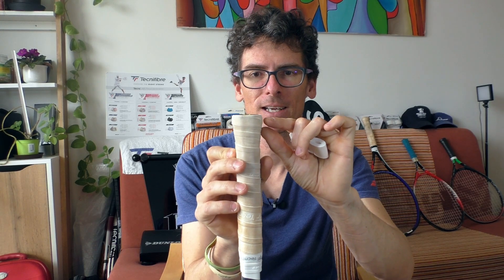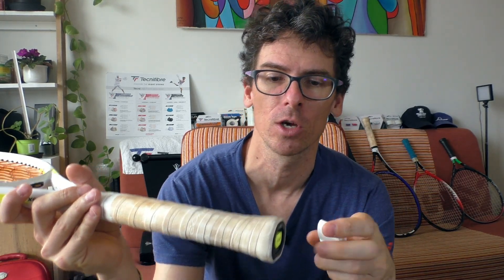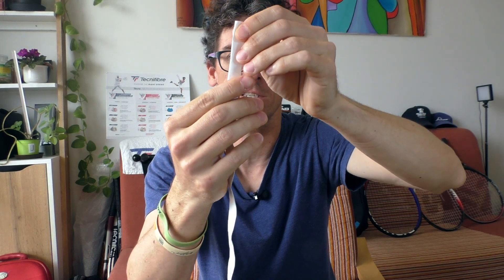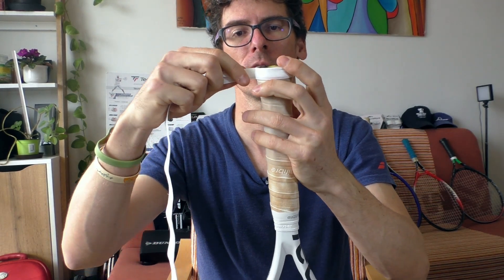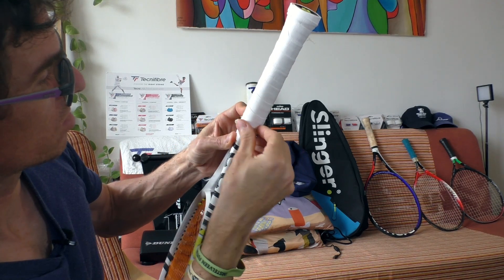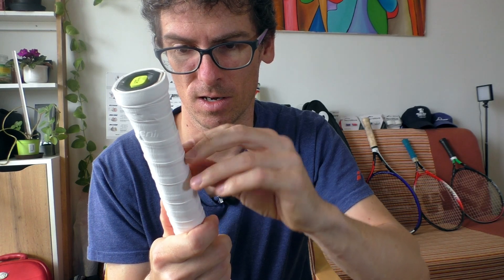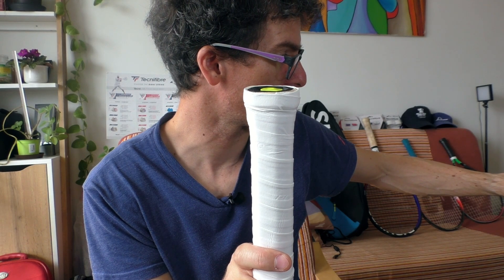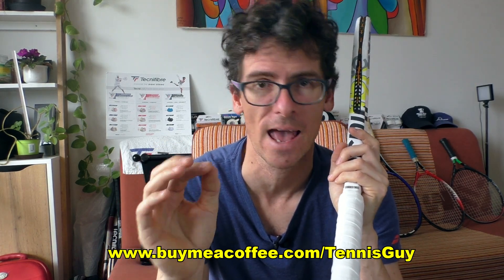How To Change Overgrip on Tennis Racket Like a Pro | Tennis Guy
Changing overgrip requires besides some skills... scissors. But most people don't have them in bag. There is this technique used by pro's, that doesn't require any use of tools. You can do it without cutting the overlapping part of the overgrip away. And there are benefits for this technique, too. Check it out.

This video was inspired by Tennis Spin channel. Thank you Harry and Chris.